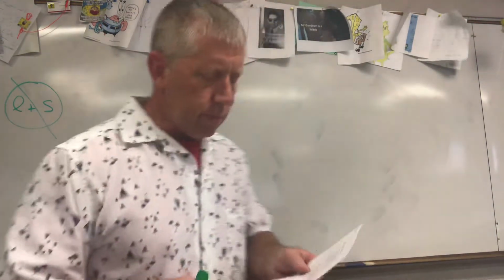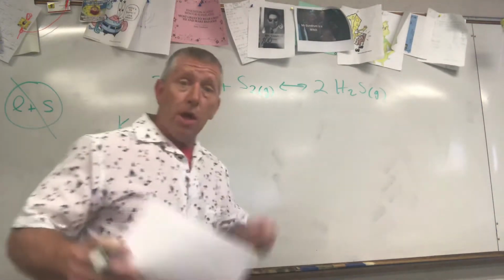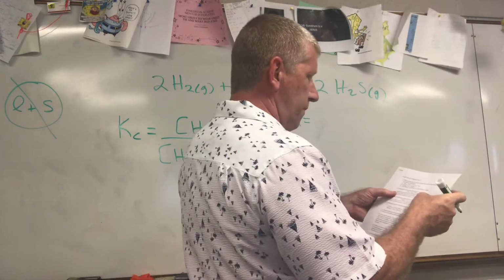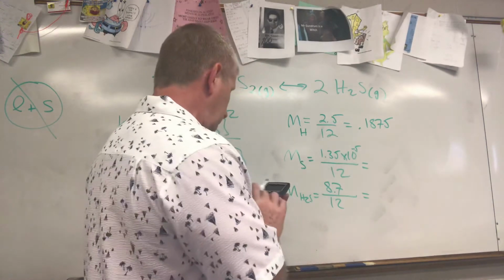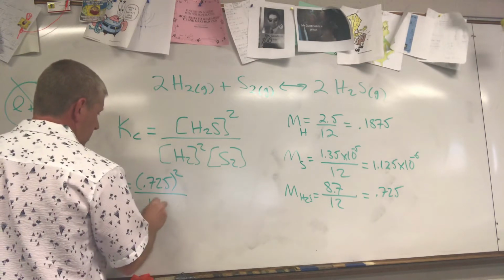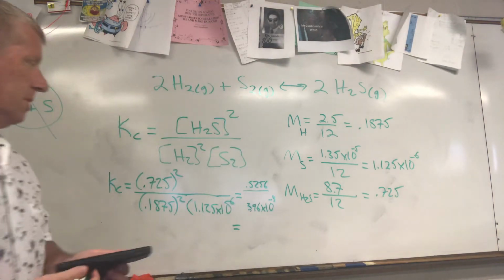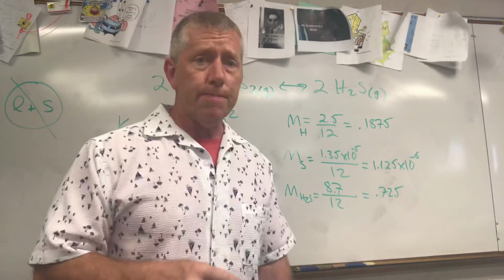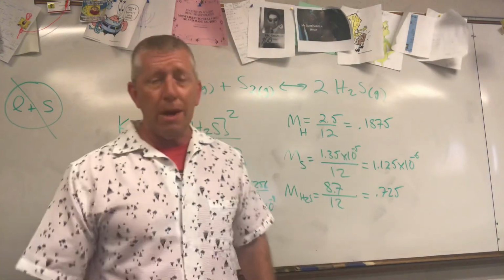Calculating a K Value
Solving for an equilibrium constant using Kc.